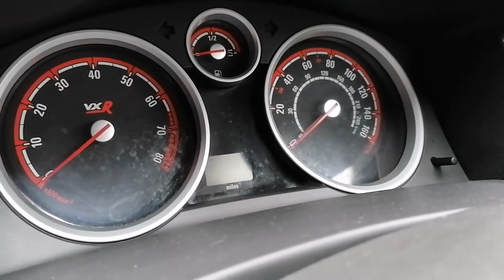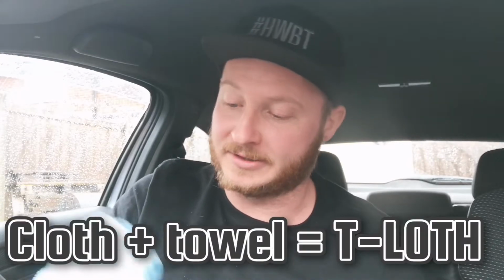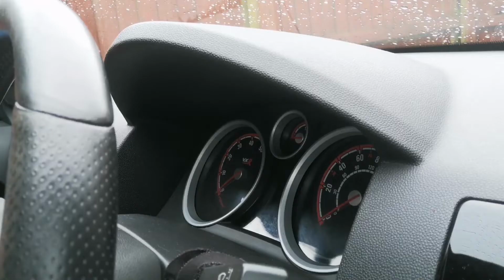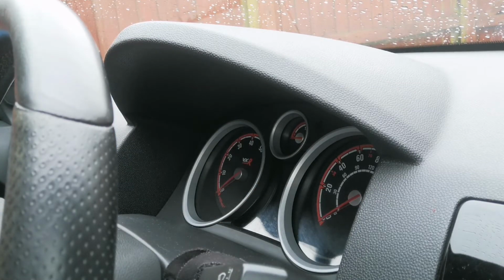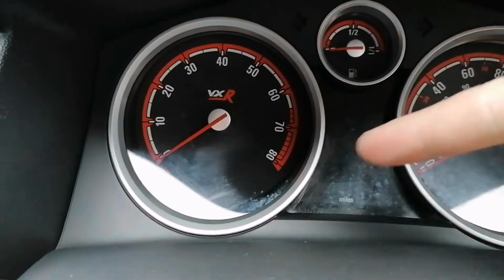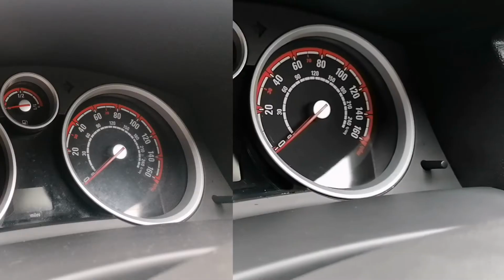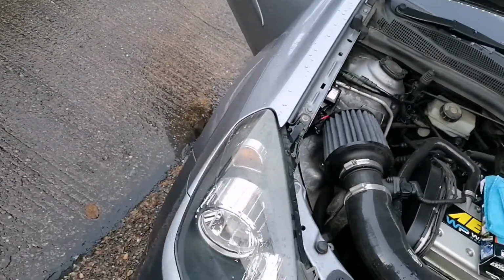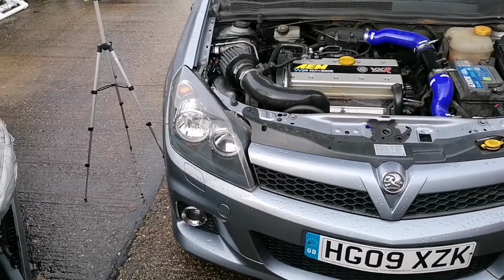Restoring the dash clock on my Vauxhall Astra H VXR mk5 opel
Channel insta -

Sub count at the time of this video going live - 1195